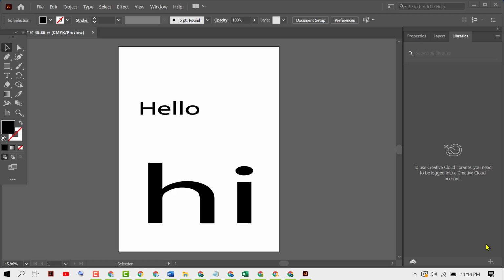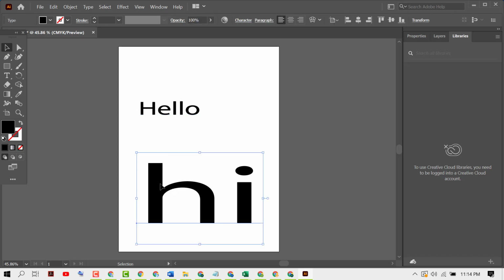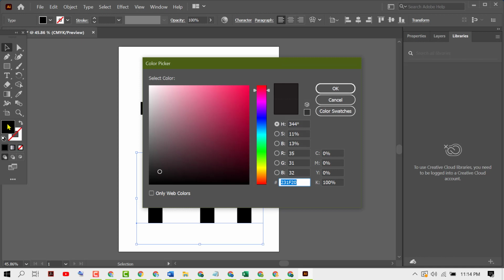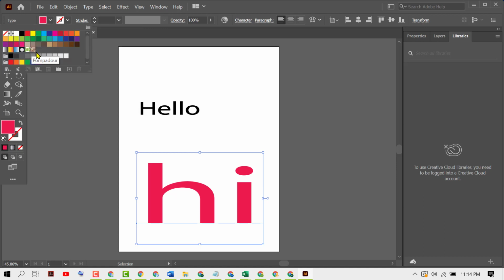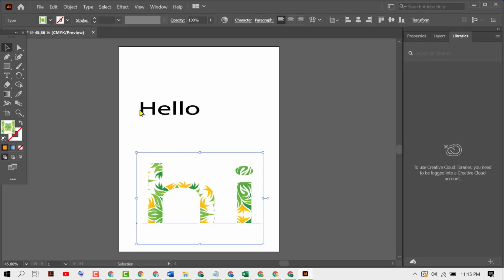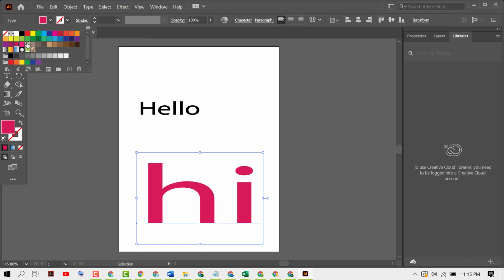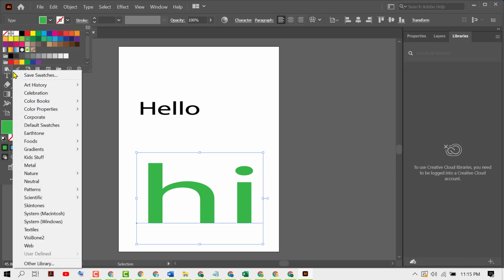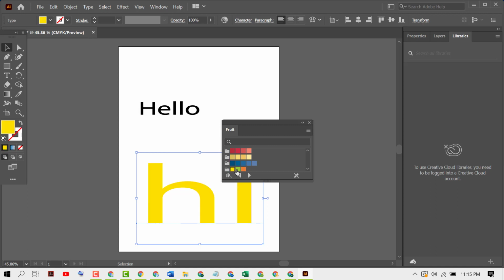how to change colour adobe illustrator